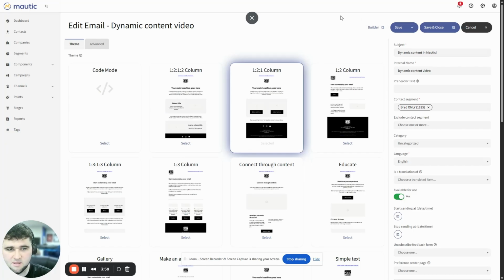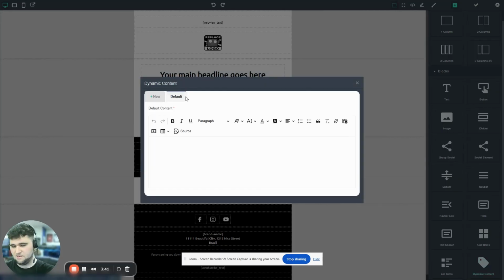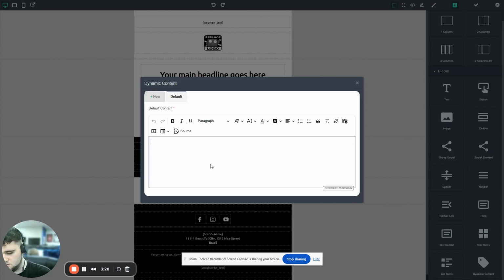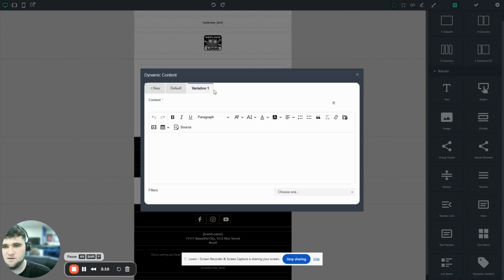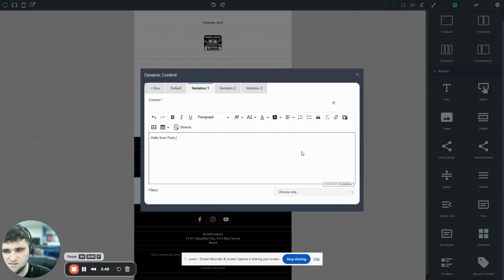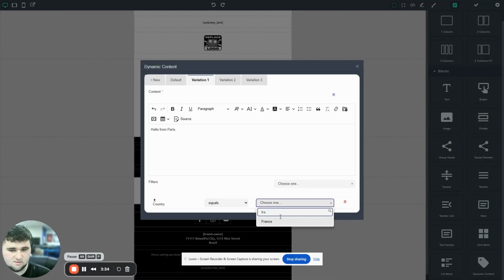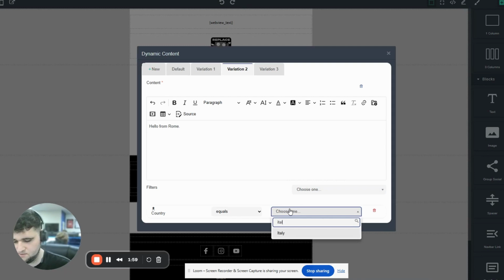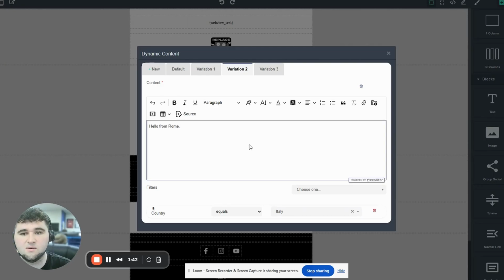Dynamic Content explained and how to add it to your emails | Mautic Tutorial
If you're not sending emails with dynamic content, you're not doing it right!

Specialise your marketing output for your mailing lists in Mautic with dynamic content. Here, we explain it and Mautic expert Brad demonstrates how to add it to your emails.